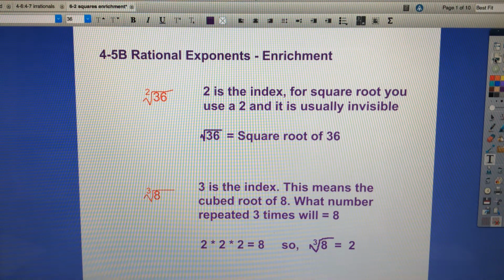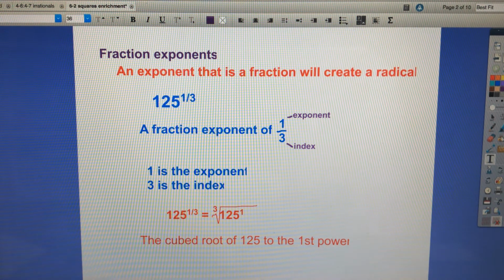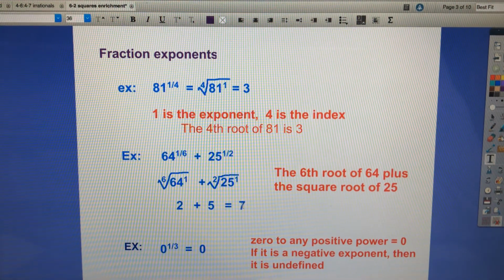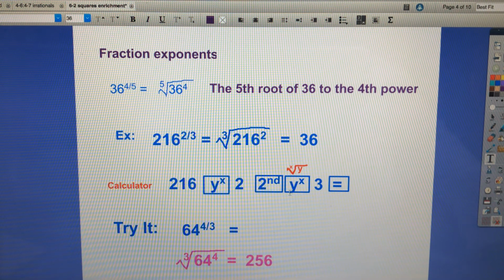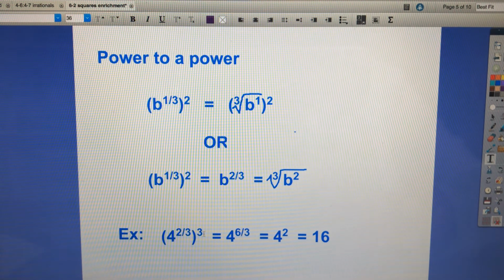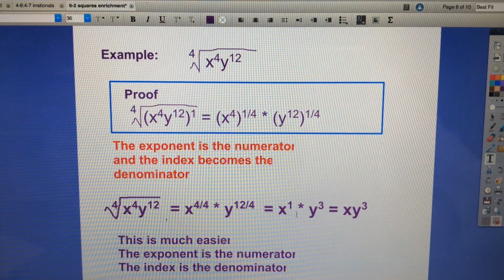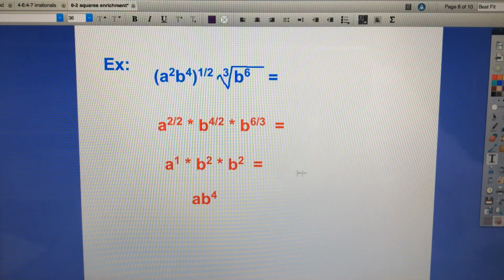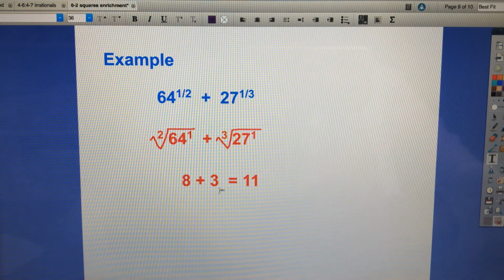4-5B radical signs and square tours with fractions.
4-5B this is enrichment with radical signs and fractions.